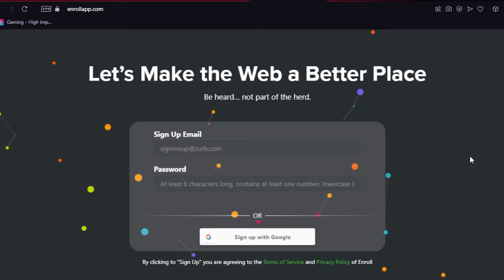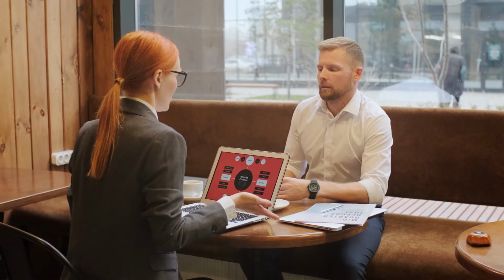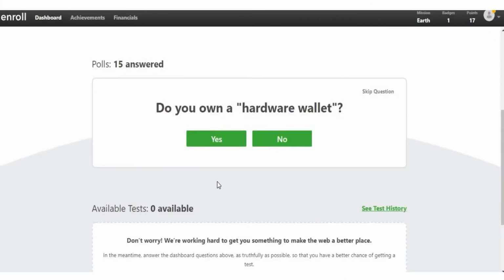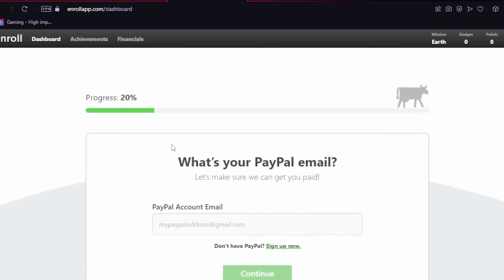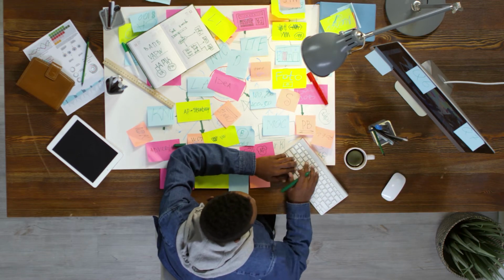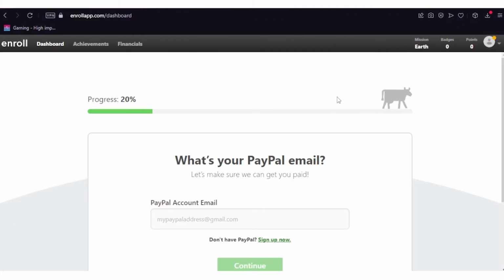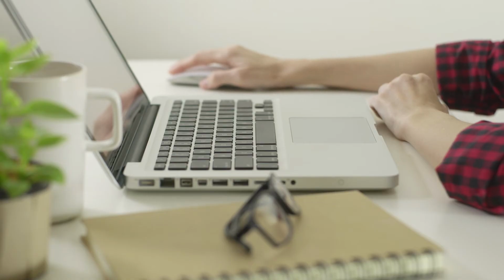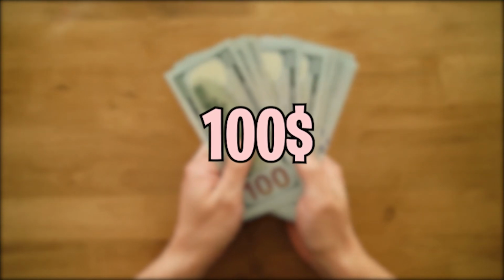Earn FAST $5 Just By Clicking | Make Money Online 20222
make money online 2022, how to make money online 2022 , earn money online

Earn Up To $316 a day!
Social Media Jobs from the comfort of home.

It gets really frustrating when you want to buy something, travel to somewhere beautiful, or just support yourself and your family financially, but you don’t have the means, right? Undeniably, money has become just as essential as food and water in these present times. Almost nothing is free. Many jobs out there drain all of your energy for a small amount of cash. But, this is where our channel comes in! As always, we have something in store for you that will help you hold those paper bills! It will be so cool to realize your dream that just by clicking a couple of buttons, you can earn five dollars, ten dollars, or even as much as twenty dollars over and over again, and the cash is moving into your wallet or record balance! Indeed, we generally ignore or get discouraged by jobs that pay in small or limited quantities, because most of the time, we want large amounts coming our way. However, that mindset is not for this situation since I will show you a site where acquiring ten dollars as much as twenty dollars isn't something to disregard. It quickly adds up, and they can end up being several hundred dollars to three hundred dollars in just a couple of clicks of a couple of buttons. I will also give you tips on the most efficient method to make your income twofold or triple benefit exclusively by clicking a couple of buttons. Make a point to concentrate and watch the steps cautiously with the goal that you won't pass up a major opportunity with this technique.

About Female Money Academy
🎥 Videos about Make Money Online 2022, How To Make Money Online 2022 , Earn Money Online
🎨 Written, voiced and produced by Female Money Academy